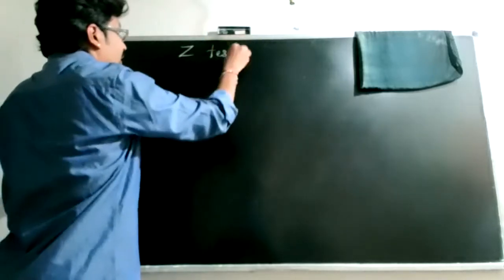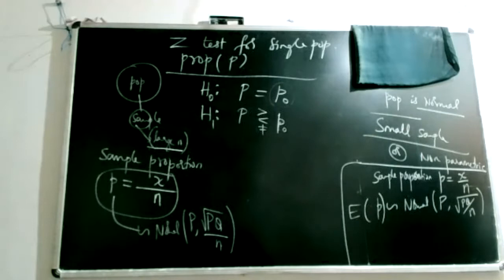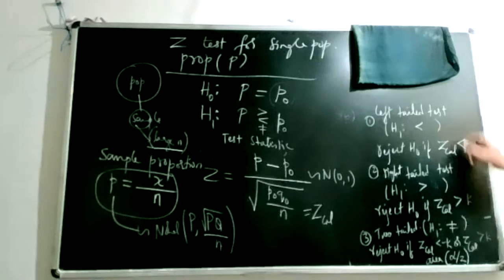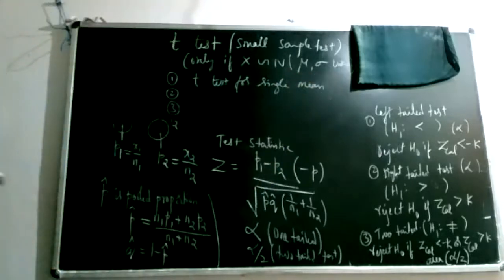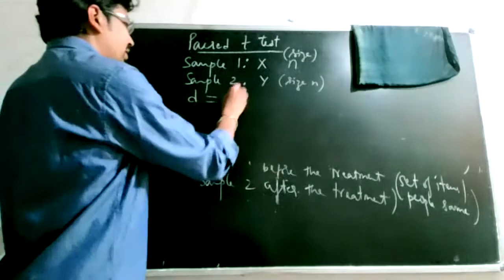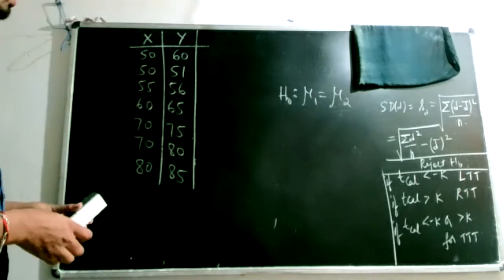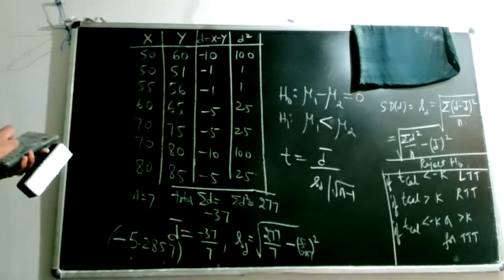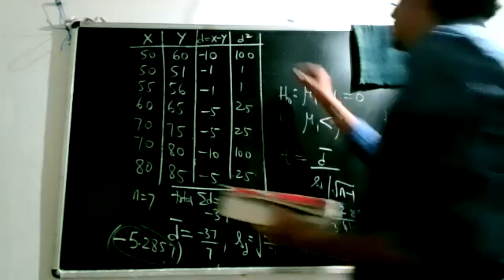rec 1, z test for proportions and paired t test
z test for proportions and paired t test